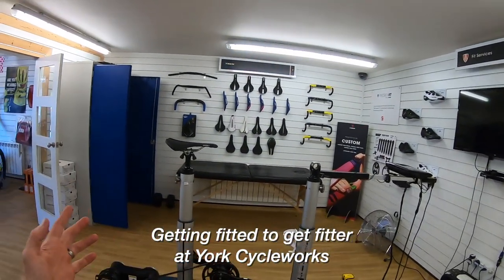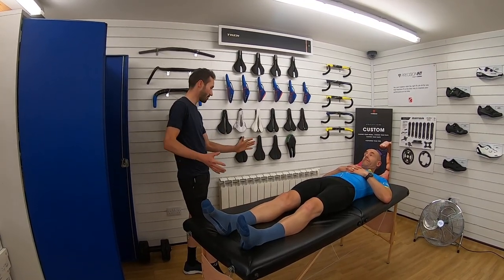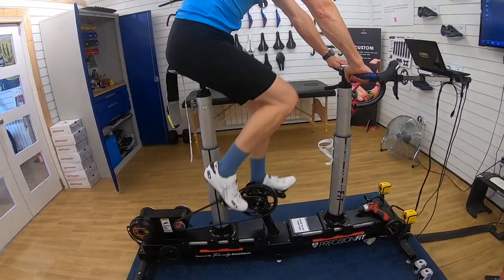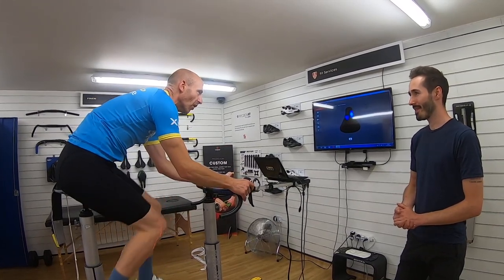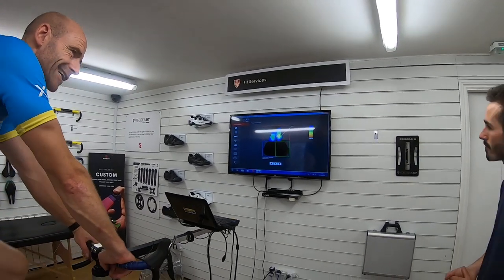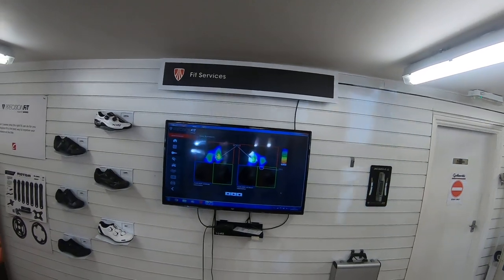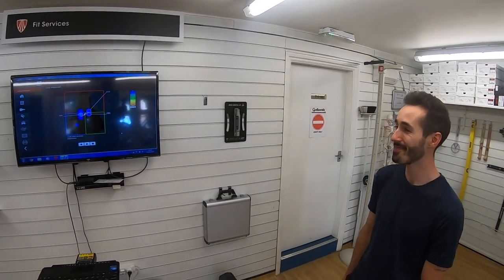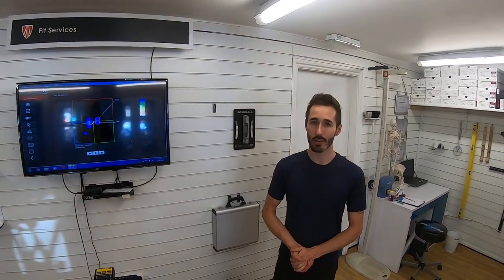Getting fitted to get fitter at York Cycleworks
The easiest way to get faster on a bike is to get your position sorted so you're comfortable, stable and efficient however far or fast you ride. There are tons of different theories and bike fit systems around but like most things, nothing beats experience and the artistry that comes with it. That's why I hooked up with Ryan from York Cycleworks who's been sorting people out on their bikes for over 8 years to play around with position and contact points.

Cheers

Guy Kes